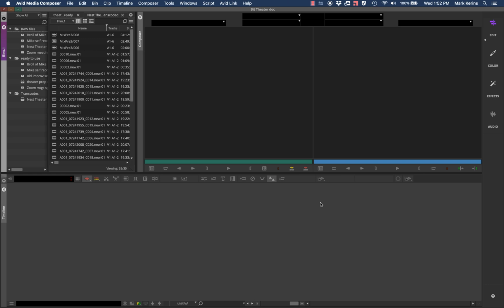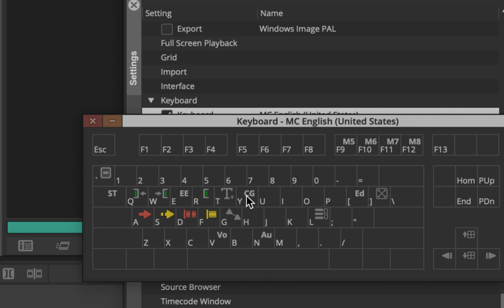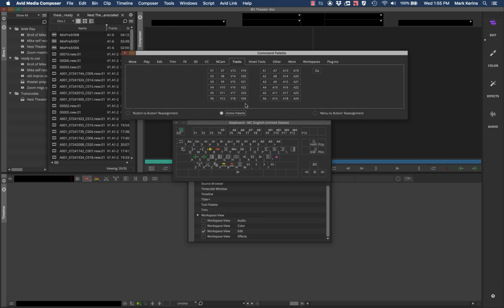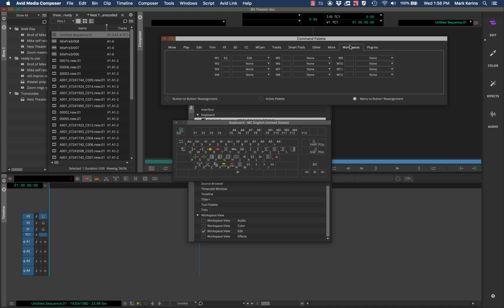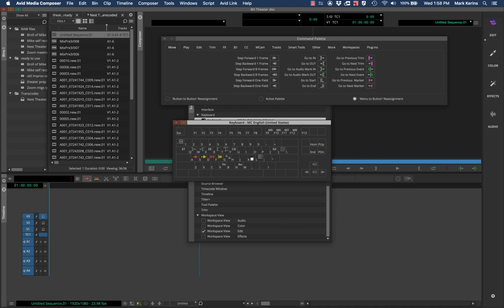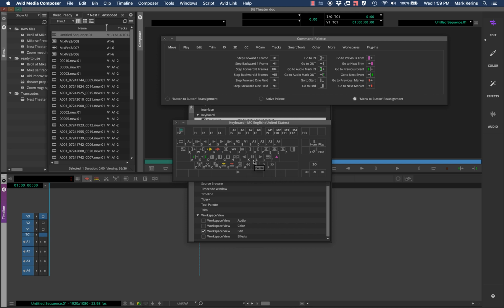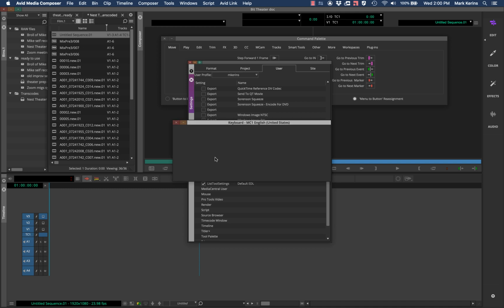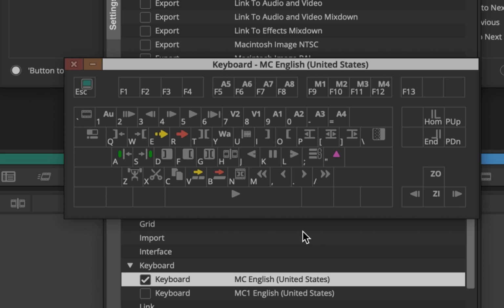Setting keyboard shortcuts in Avid Media Composer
Quick overview of where to find keyboard settings and how to customize your keyboard in Avid Media Composer.

This is part of a series of short Avid tutorials - if you have an Avid question or can't figure out how to do something, post in the comments and maybe I'll post a tutorial for it!